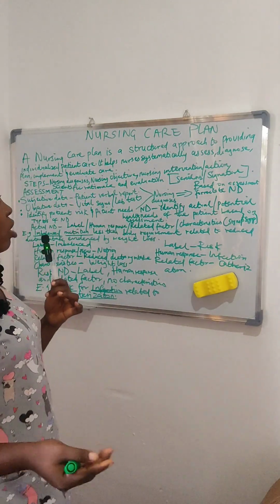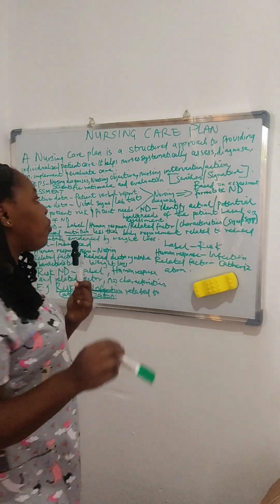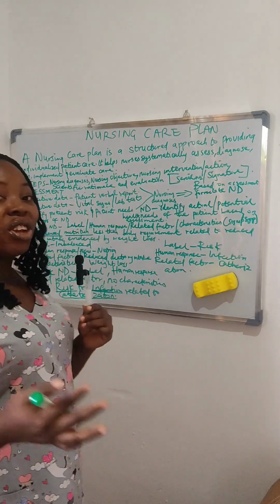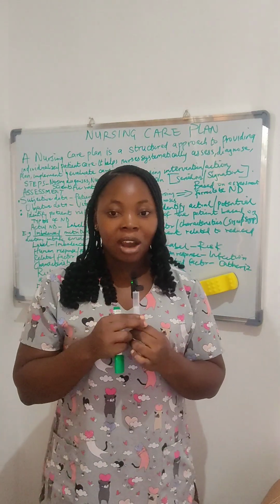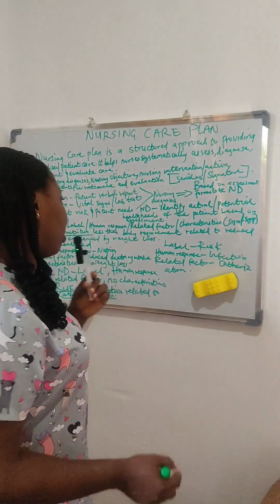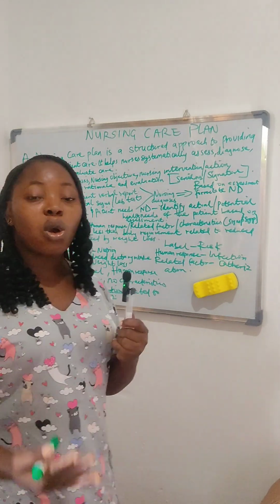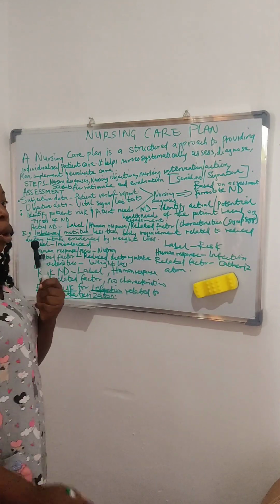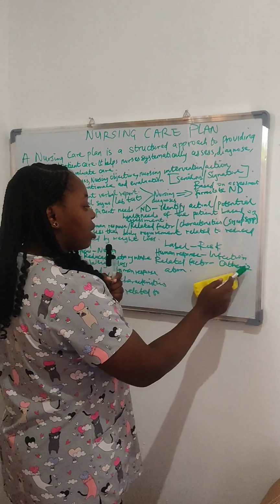How to write nursing care plan Part1-nursing diagnosis#nursing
A nursing care plan (NCP) is a structured approach to providing individualized patient care. It helps nurses systematically assess, diagnose, plan, implement, and evaluate care.

1. Purpose of a Nursing Care Plan

Provides continuity of care among healthcare providers

Guides nurses in prioritizing patient needs

Promotes evidence-based practice

Serves as a legal document for care provided

Aids in communication among the healthcare team

2. Components of a Nursing Care Plan

A. Assessment

Gather subjective (patient’s verbal reports) and objective (vital signs, lab results) data

Identify risk factors and patient needs

B. Nursing Diagnosis (NANDA-I)

Based on the assessment, formulate a nursing diagnosis

Types of nursing diagnoses:

1. Actual Diagnosis (e.g., Impaired Gas Exchange)

2. Risk Diagnosis (e.g., Risk for Falls)

3. Health Promotion Diagnosis (e.g., Readiness for Enhanced Nutrition)

C. Planning (Goals & Expected Outcomes)

Set SMART goals (Specific, Measurable, Achievable, Relevant, Time-bound)

Example: "The patient will maintain oxygen saturation above 95% within 24 hours."

D. Implementation (Nursing Interventions)

Carry out independent (nurse-initiated) and collaborative (physician-ordered) interventions

Examples:

Monitor vital signs

Administer oxygen as prescribed

Educate patient about deep breathing exercises

E. Evaluation

Assess if the goals were met, partially met, or not met

Modify the care plan as needed

3. Example Nursing Care Plan

Patient Case: 65-year-old male with pneumonia, experiencing shortness of breath and fatigue

4. Tips for Effective Nursing Care Plans

✅ Use clear, concise language
✅ Prioritize based on Maslow’s Hierarchy of Needs
✅ Keep goals realistic and patient-centered
✅ Update care plans based on patient progress
✅ Collaborate with the interdisciplinary team